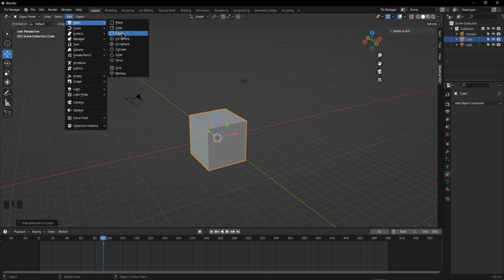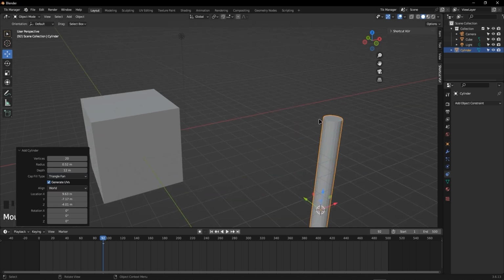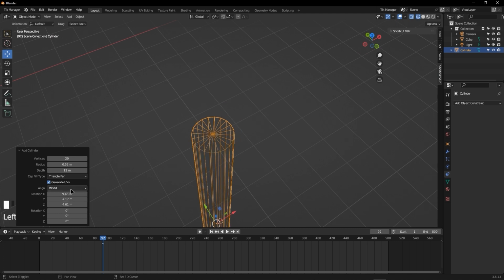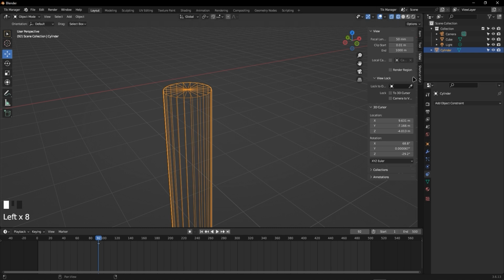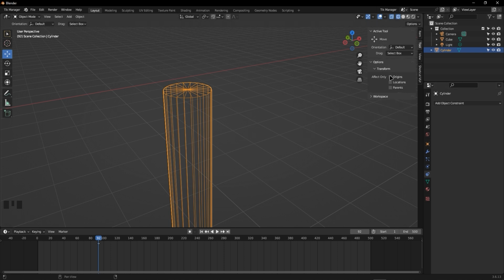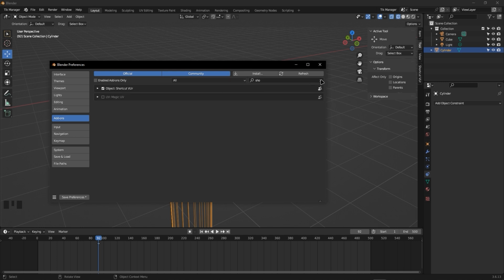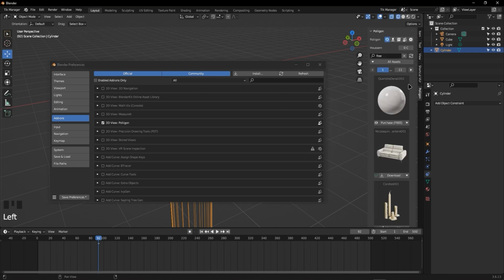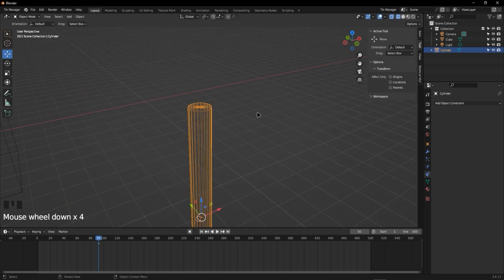05_3D viewport panel full intoduction part 2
more details about blender's user interface, different options and panels.